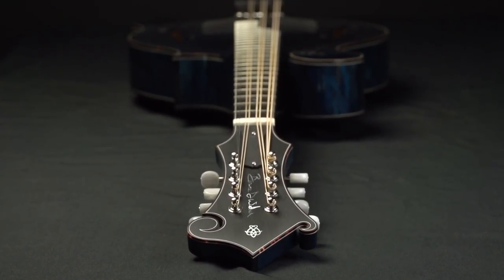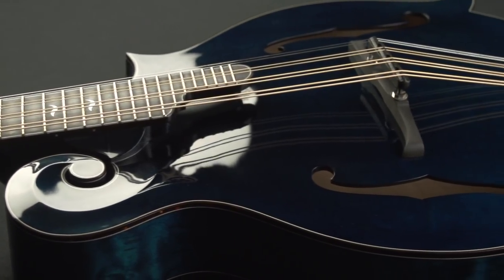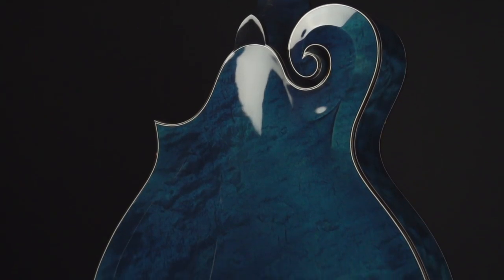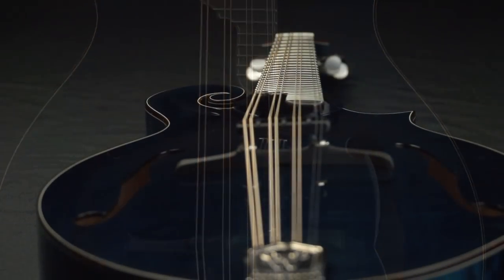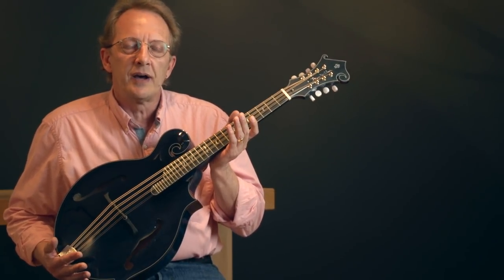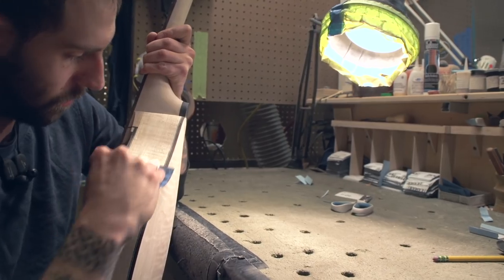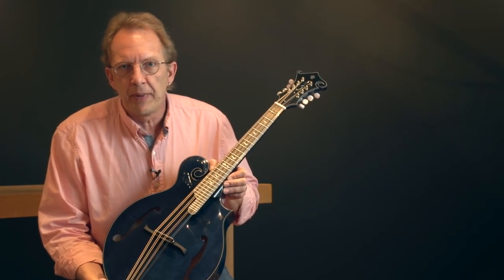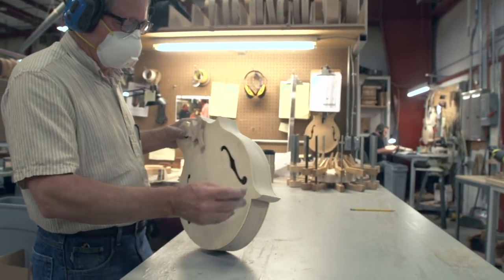Weber Mandolins: Octave Mandolin Video with Bruce Weber